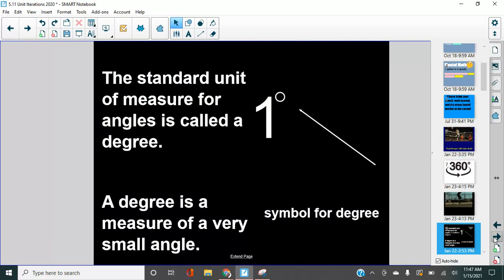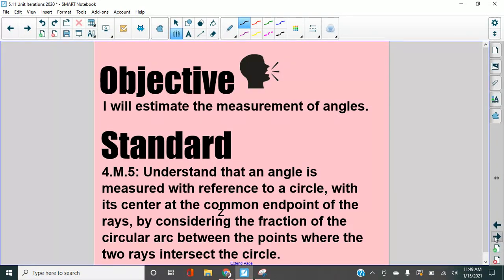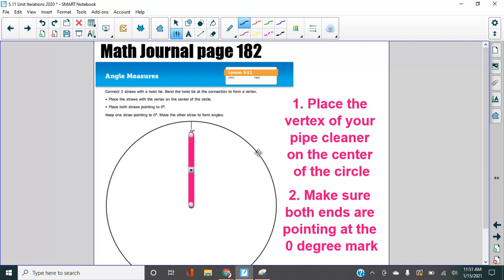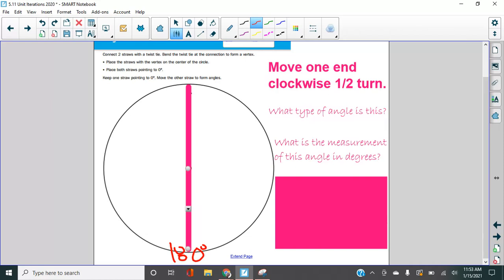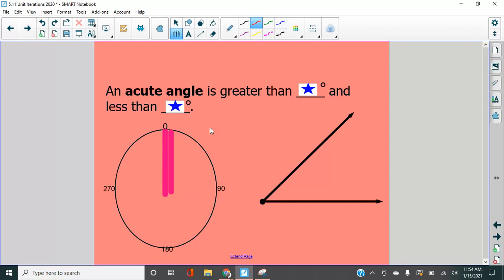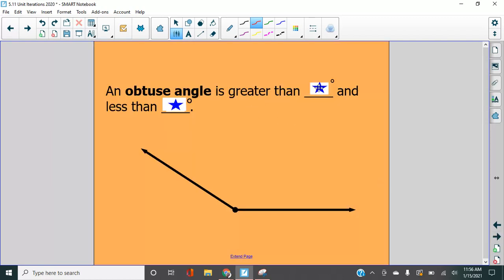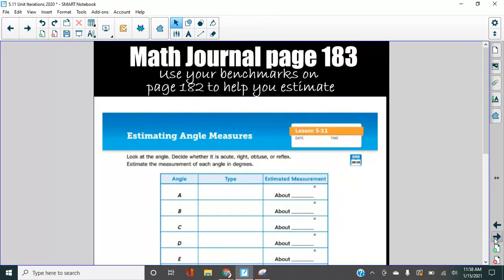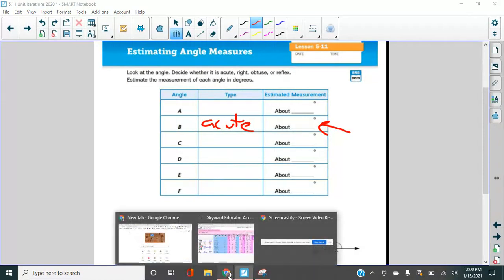Lesson 5 11 Estimating Angles Grade 4 Everyday Math